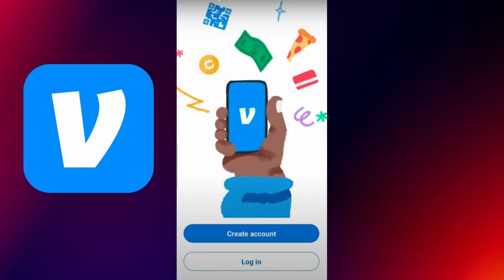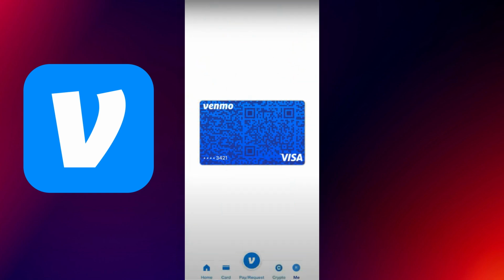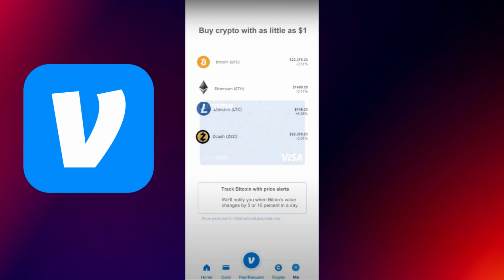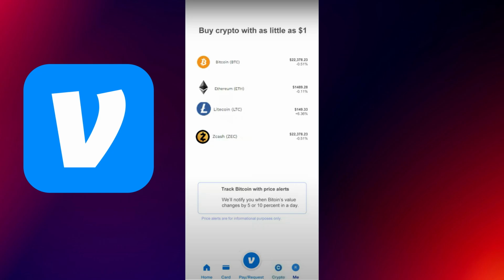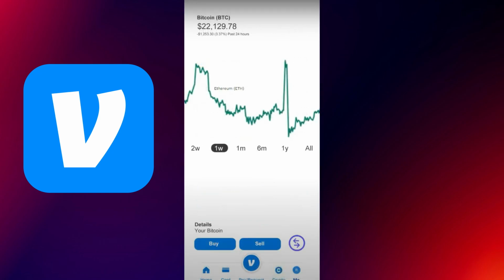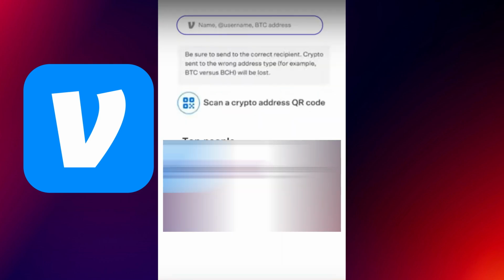How To Send Crypto On Venmo (Full Tutorial)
Discover How To Send Crypto On Venmo with this easy step-by-step guide designed for beginners and crypto enthusiasts alike. Learn how to buy, sell, and transfer popular cryptocurrencies like Bitcoin and Ethereum using the Venmo app securely. Whether you're new to digital currency or just exploring new platforms for crypto transactions, this tutorial covers everything you need to know about sending crypto on Venmo with confidence.